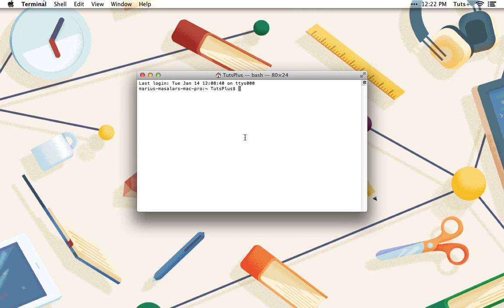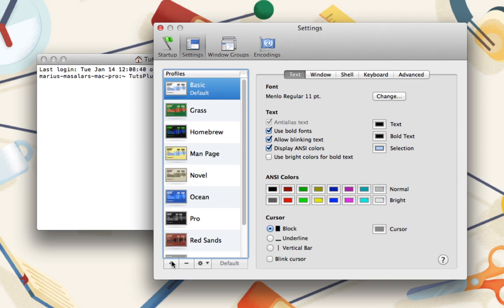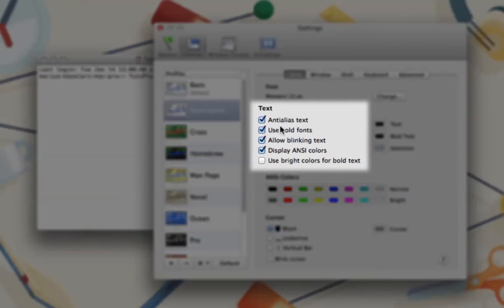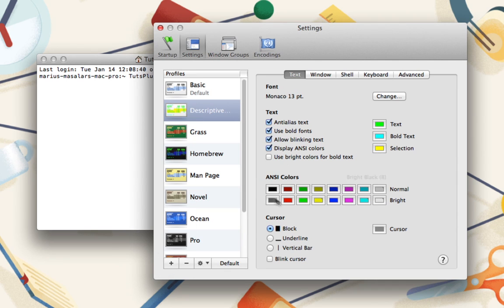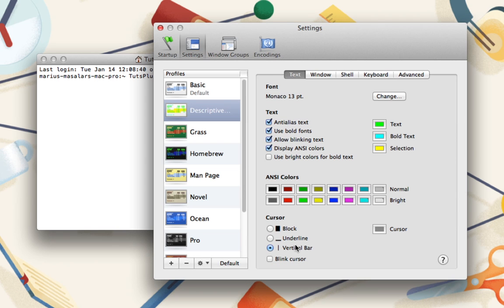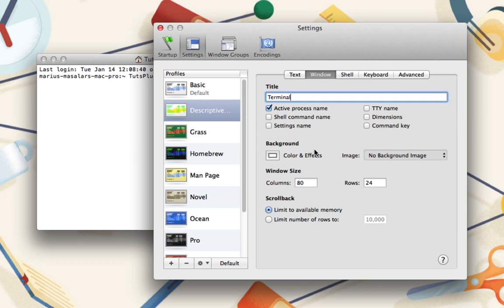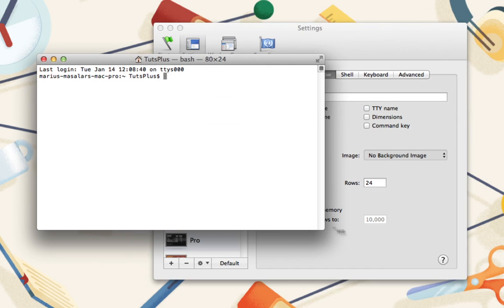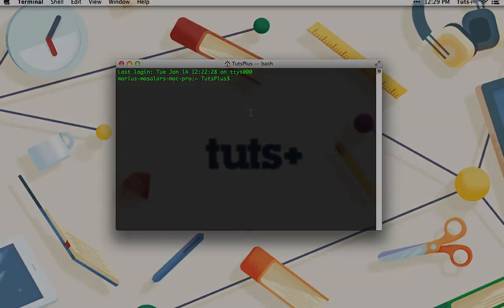Customizing the Terminal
It's safe to say that many Mac users will only rarely be seeing the Terminal. In our age of gorgeous UI, or User Interface, design and there's an app for that, the need to do things the old fashioned way is diminishing.

Nevertheless, when you do find yourself at the command line, you can make it look less intimidating or more like it does in the movies. In this tutorial I'll show you how you can use Terminal's deep customization tools to spruce up the look of the app to suit your preferences.